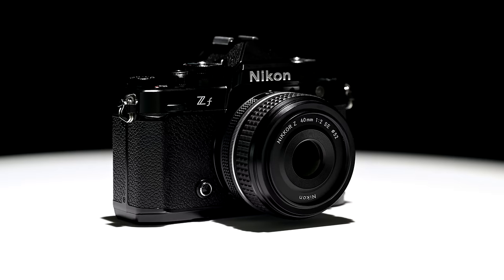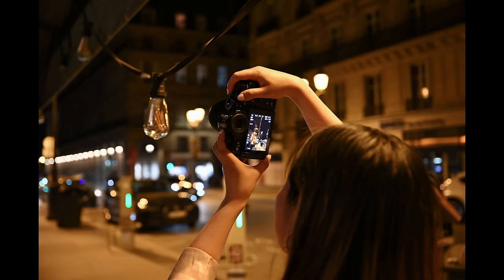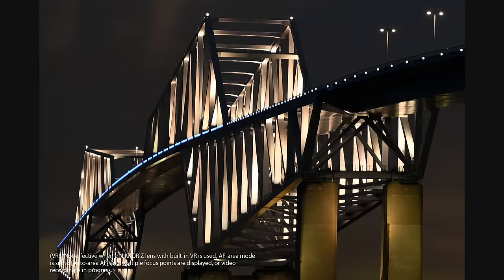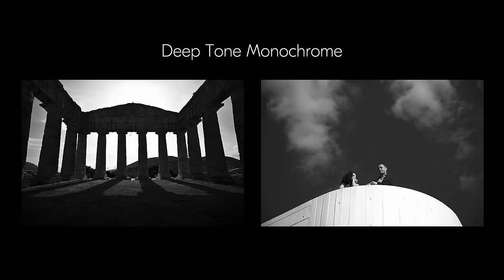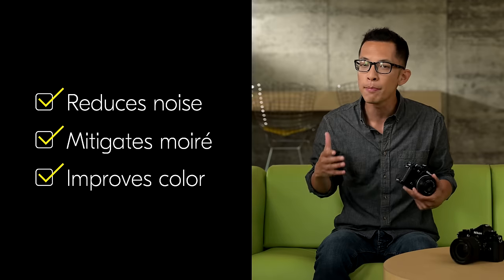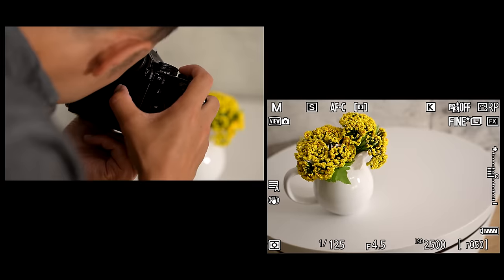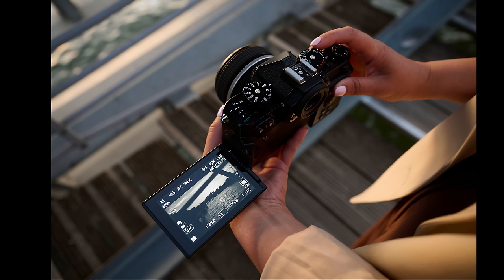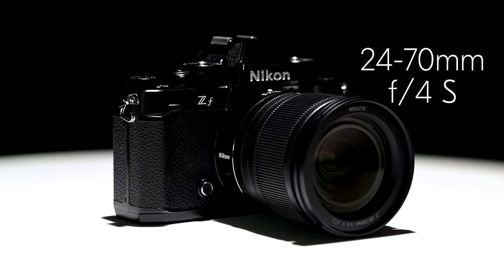Nikon Z f | Key features of the latest high performance full-frame mirrorless camera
Meet the Z f. Want some analogue flavour with your cutting-edge image tech? The all-new Z f brings you the satisfying experience of traditional mechanical dials, which let you control ISO, shutter speed, and exposure compensation just like a 35mm film camera. Plus all the power and flexibility of a full-frame Nikon Z mirrorless camera. It’s the ultimate collab.

Key moments:
00:00: Nikon Z f Introduction
00:22: Performance to Inspire: Z f Product Overview with Nikon USA Sr. product manager Mark Cruz
1:52: Black & White Mode and Creative Picture Controls
2:19: Full-frame Sensor: Detail and high dynamic range
2:37: Pixel-Shift Shooting: Up to 96 MP stills using NX Studio
3:06: Powerful Autofocus with Deep Learning and Touch Control
3:57: Impressive Video Performance: Internal 4K UHD, H.265 10-bit SDR/HLG/N-Log
4:26: Build Your Kit: SmallRig grip, NIKKOR Z lenses